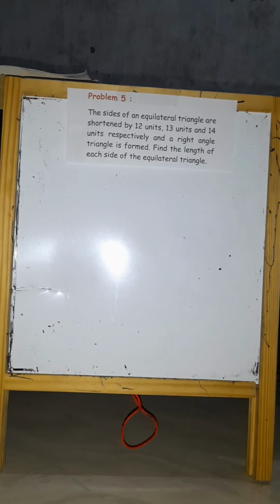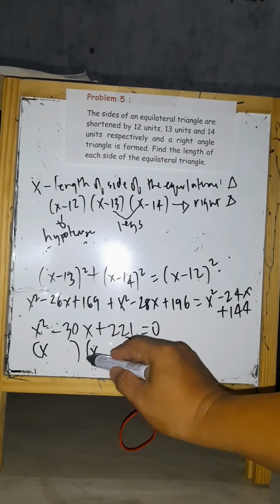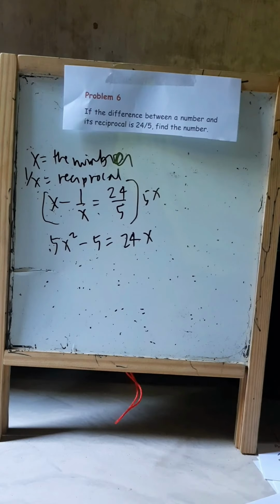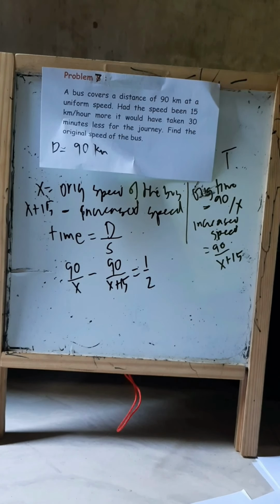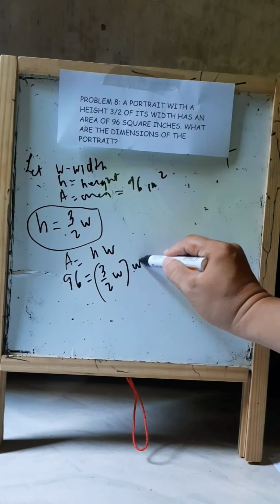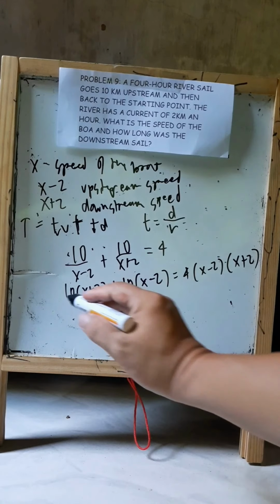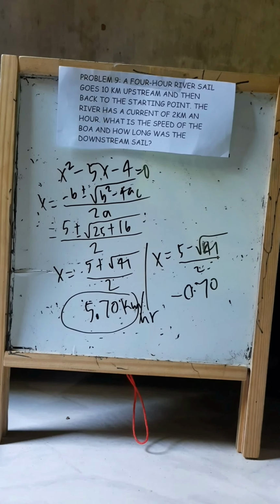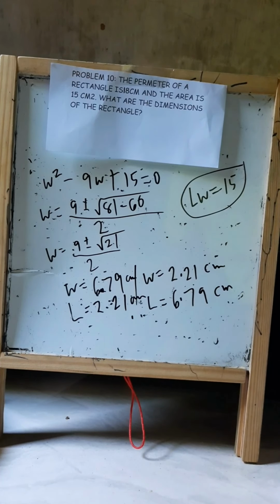Applications of Quadratic Equations Part 2 (Math 9) Q1 Modules 9